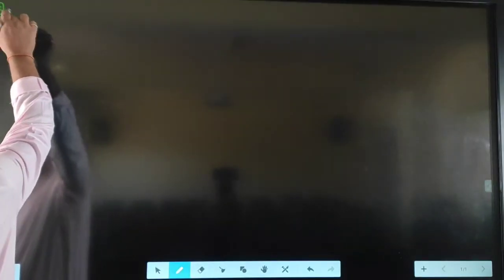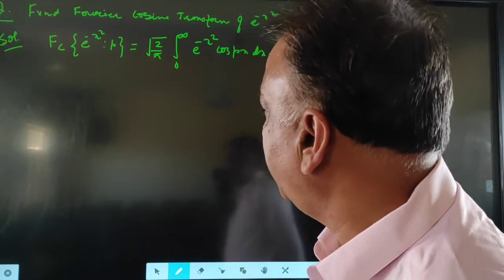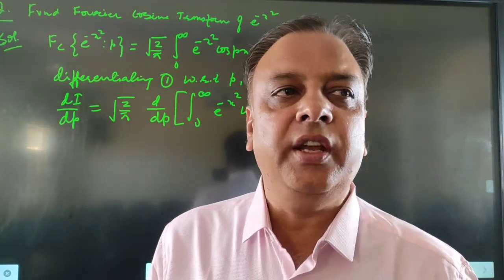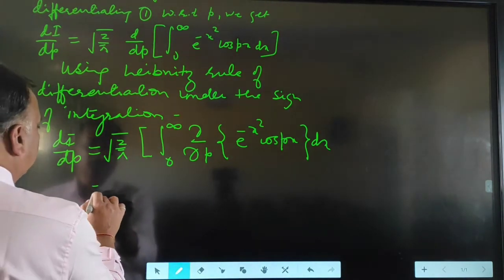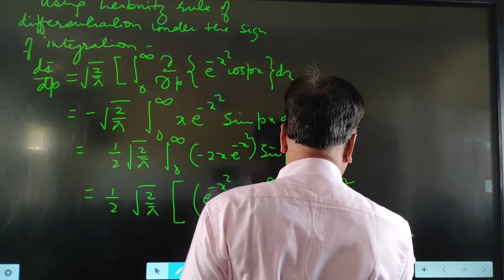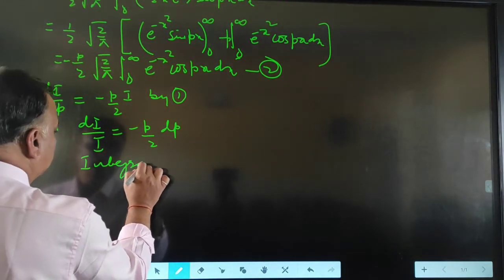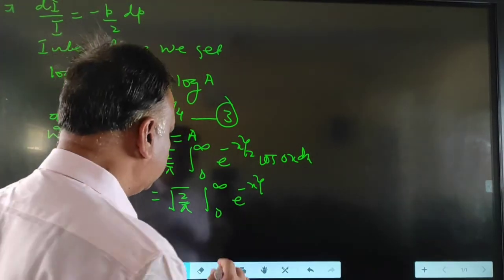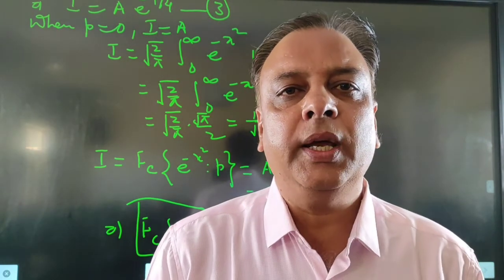M.Sc.(Final)-Maths Integral transform (Fourier transform)